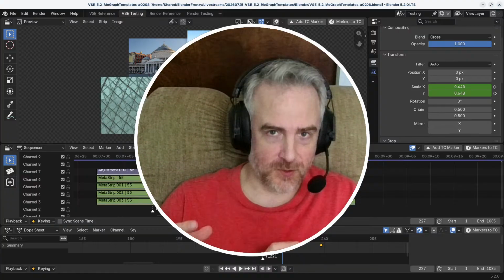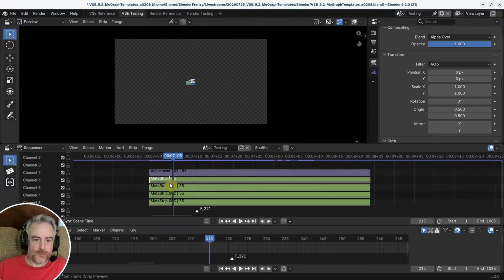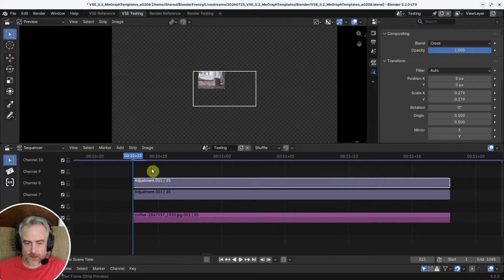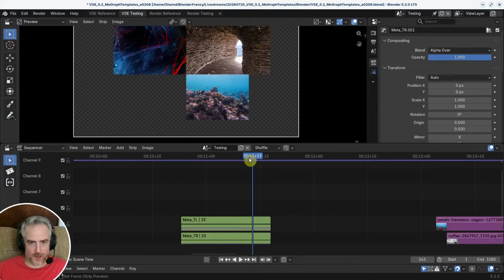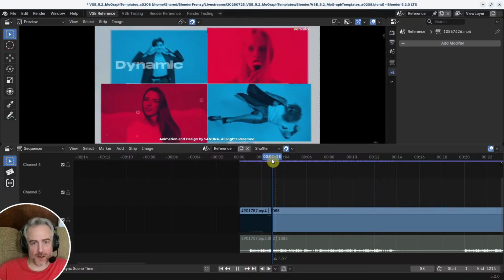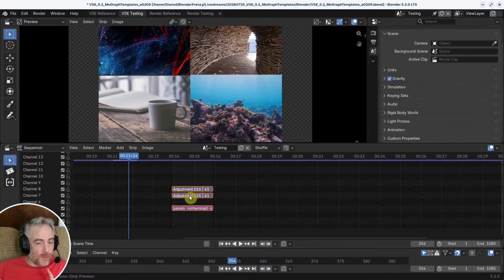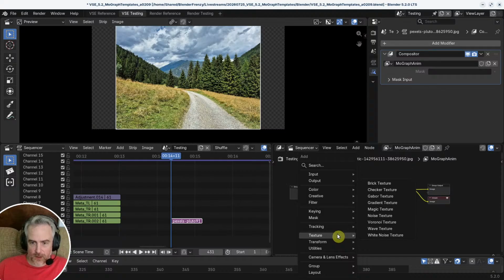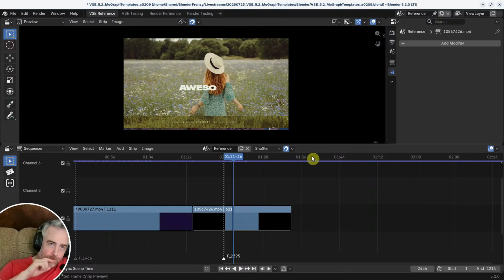LIVE Blender VSE 5.2 - MoGraph Templates | Frenzy Hangouts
Join me live as I use the NEW VSE FEATURES in Blender 5.2 to create some custom motion graphic animation templates!